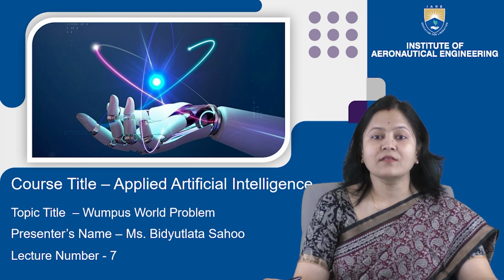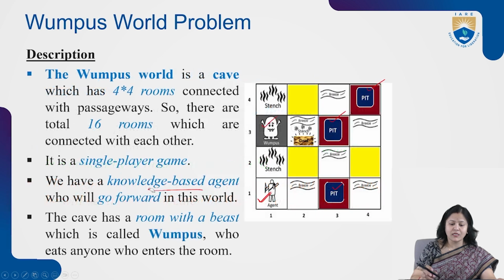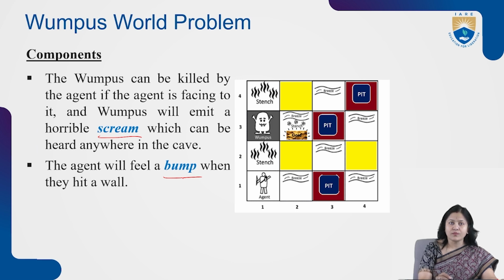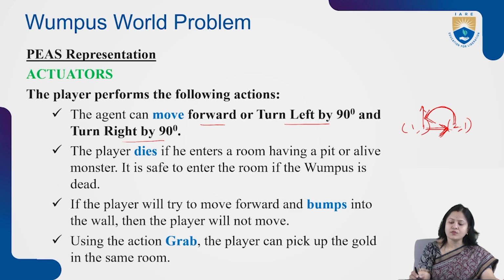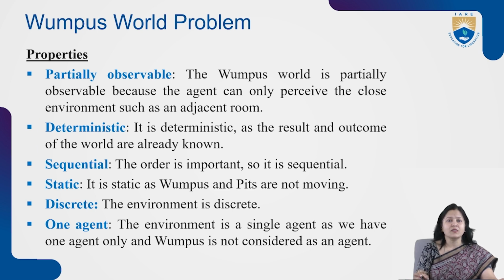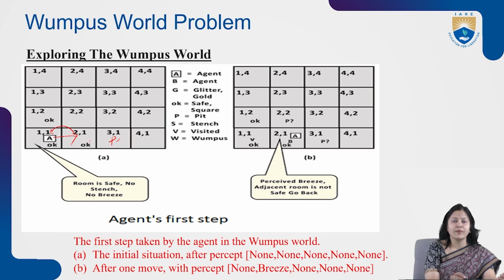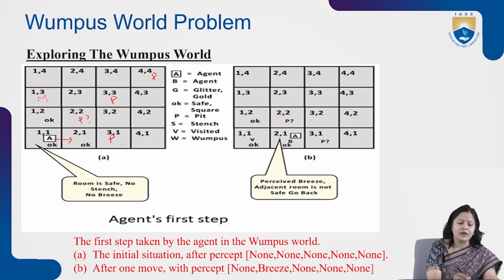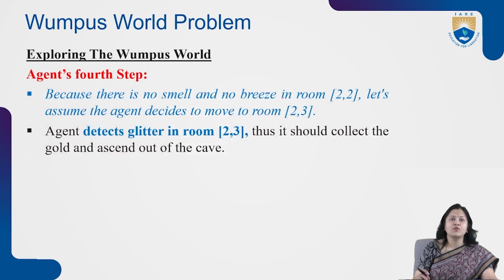Wumpus World Problem by Ms. Bidyutlata Sahoo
Wumpus World Problem by Ms. Bidyutlata Sahoo | IARE

Description:
The Wumpus World problem is a classic example used in artificial intelligence and computer science to illustrate the challenges of agent-based reasoning and decision-making in uncertain environments. In this problem, an agent must navigate a grid-like world filled with hazards such as pits and a dangerous creature known as the Wumpus. The agent uses sensory information to avoid threats and ultimately reach its goal, often requiring logical reasoning, problem-solving, and planning. The Wumpus World serves as a foundational concept for teaching concepts of logic, search algorithms, and AI decision-making.

Telangana, India.

Wumpus World, artificial intelligence, agent-based reasoning, decision-making, logic, search algorithms, planning, uncertainty, AI, problem-solving